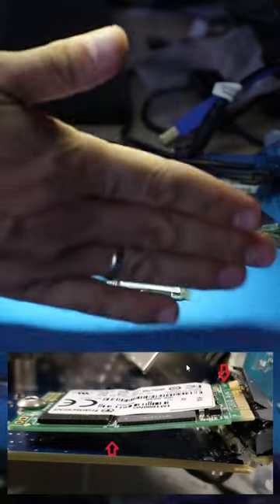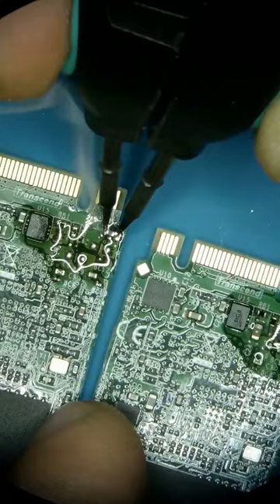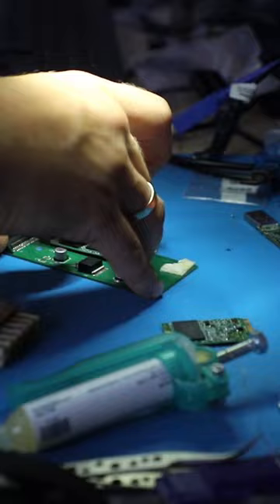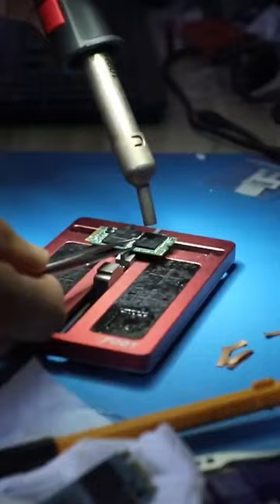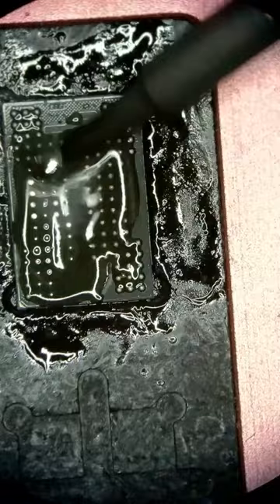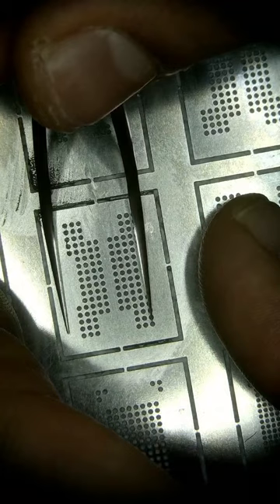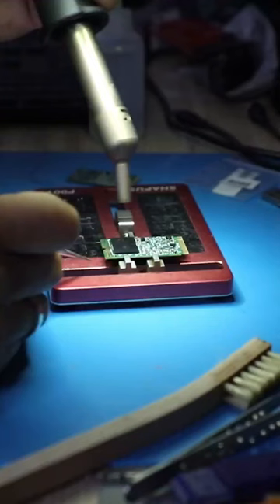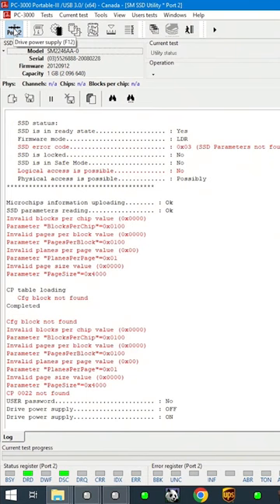solid state drive was broken in multiple places. can we save the data from it?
How I Recovered Data From A Seriously Damaged Solid State Drive

Solid-state drives are becoming increasingly popular due to their high speed, durability, and low power consumption. However, they can be vulnerable to physical damage, just like any other electronic device. In this article, we'll share our experience recovering data from a solid-state drive that was seriously damaged in several places.
The solid-state drive in question was shipped from Germany and had multiple physical damages. After a quick inspection and diagnostic process using PC3000, we determined that the issue was most likely related to the circuit board. This solid-state drive has complex circuitry with multiple layers, which, due to impact, could be broken on the inside, rendering our device non-functional.
There are several ways data recovery on similar devices could be performed, but the most effective way would be by repairing the unit. Luckily for us, our client in Germany had sent in an identical Kingston solid-state drive that could be used for parts. Instead of using it for parts, we chose to use it as a host platform to accommodate memory chips from the patient solid-state drive.
According to PC3000, this Kingston solid-state drive has a rebranded Silicon Motion controller, which usually is not tied to the memory in any specific way. In other words, this controller is generic, and as long as the firmware matches up, it will be able to work with compatible memory chips. We removed memory chips from the donor using our JBC rework station, reballed memory chips from the patient and mounted them onto the donor host board.
As a result, we got a 100% clone and a fully functional SSD, which can now be used again to run a similar system. This Kingston SSD data recovery process was successful due to our team's expertise and the use of specialized equipment such as the JBC rework station and PC3000.
In conclusion, solid-state drives are fast and efficient devices, but they can still be vulnerable to physical and other damage. If your solid-state drive has been damaged and you need to recover your data, it's best to seek help from professionals with the expertise and specialized equipment needed for the task.